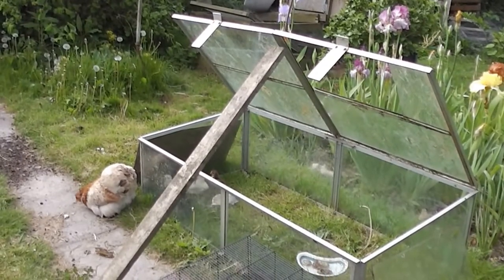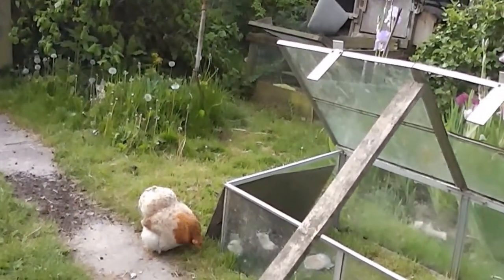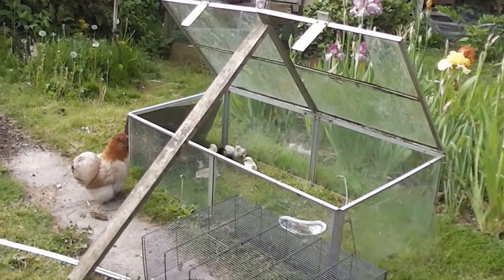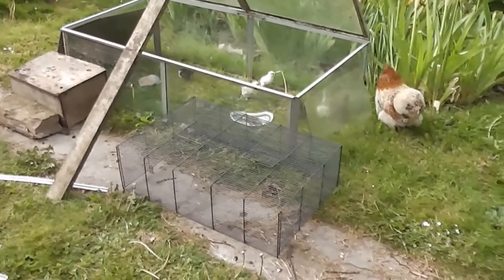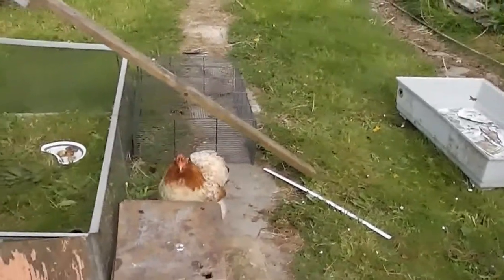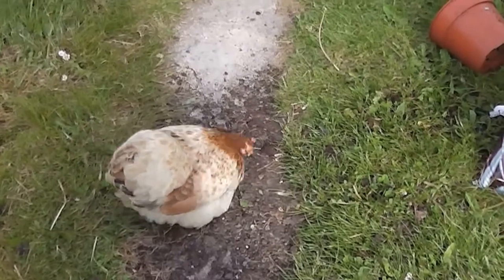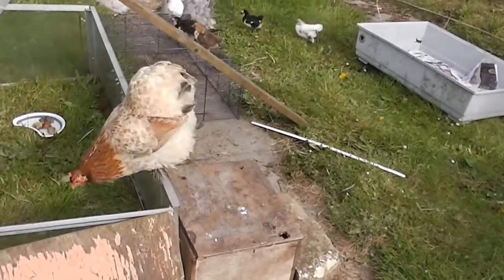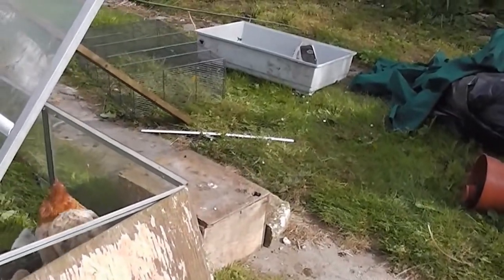Education, same for chickens as humans